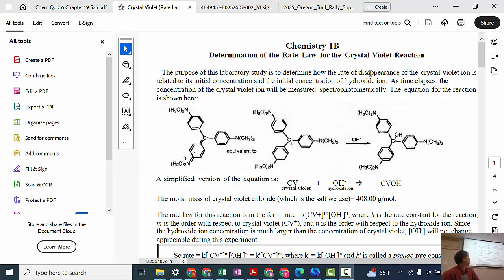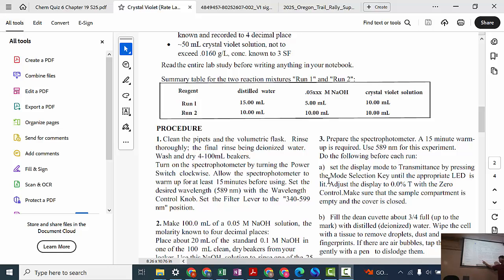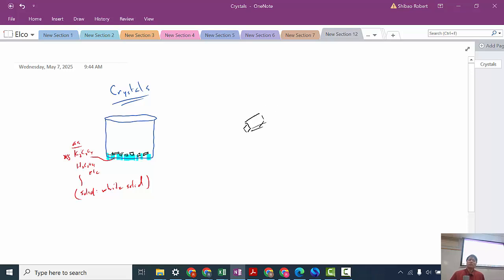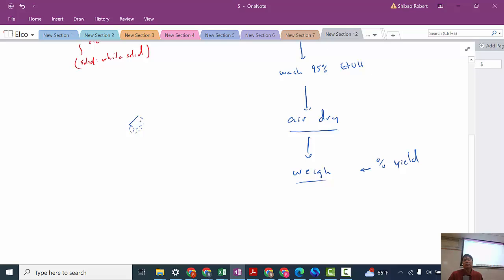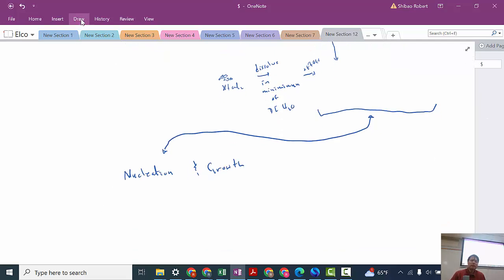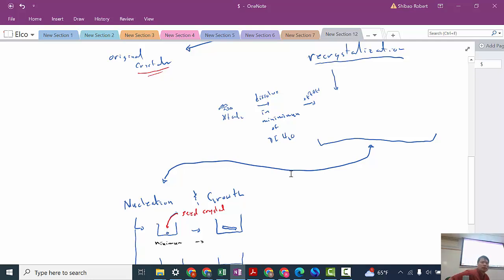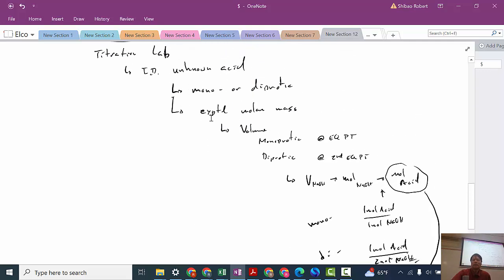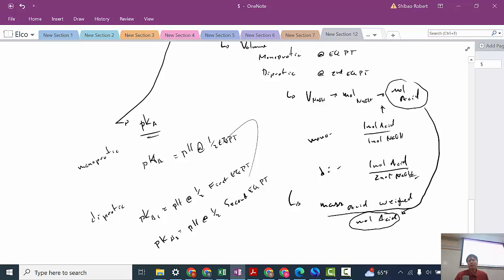Chem 1B 1242 050725